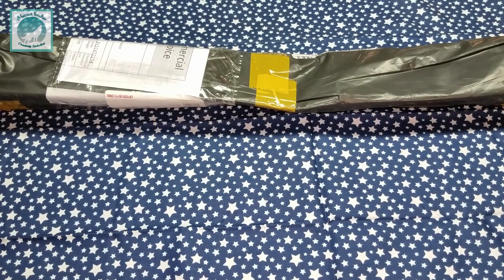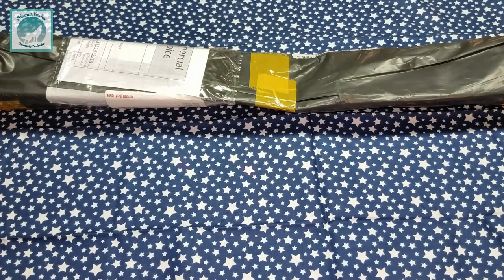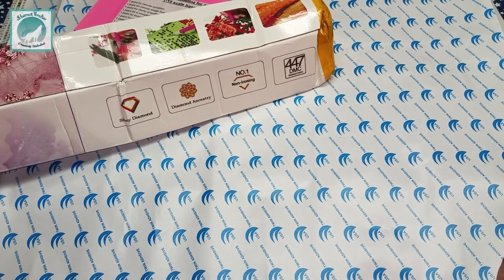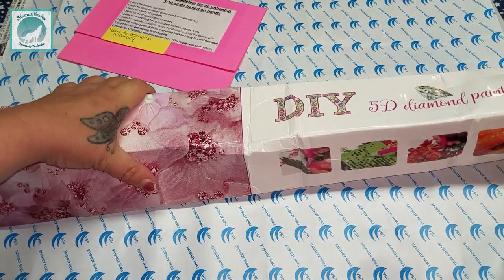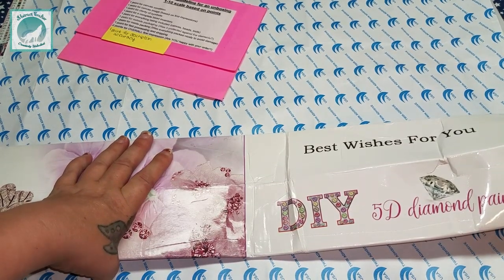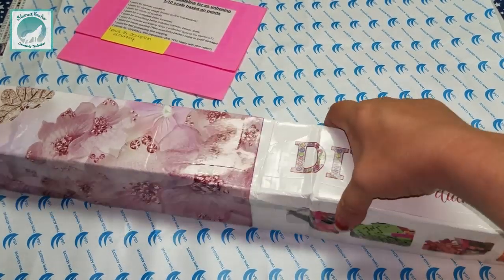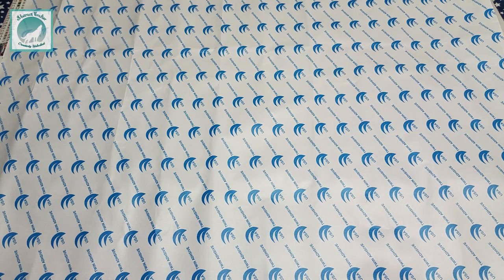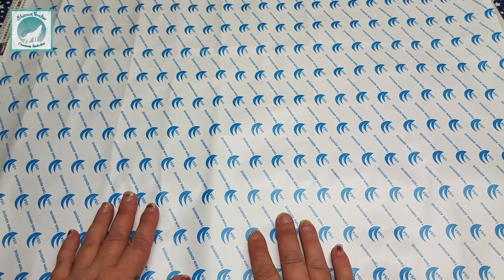Victoria's Moon UNBOXING!! - A UK Based DP Company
I have the pleasure of unboxing and reviewing a diamond painting from this wonderful UK Based company, Victoria's Moon. Join me as we unbox this DP.

Save money while you shop online with EBates Rakuten! I NEVER shop without it.

Love subscription boxes??? Check out Sophie and Toffee today!

If you would like to help support Abstract Crafter you can donate directly with this link:

Your support is greatly appreciated and all $$$ goes directly to this channel. Thank you for allowing me to follow my dreams ♥

FTC: This product was sent to me for free for review purposes. I was no compensated monetarily and all opinions are my own.